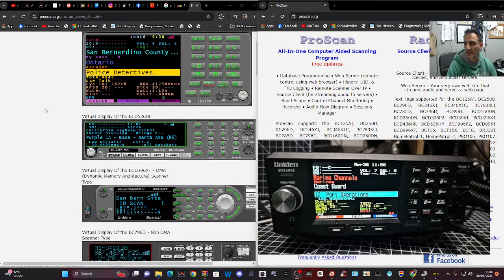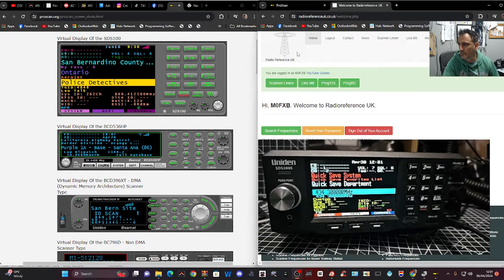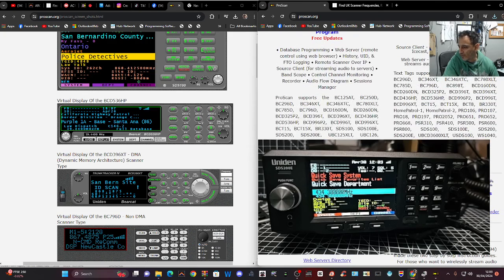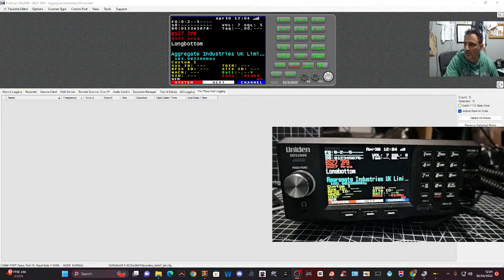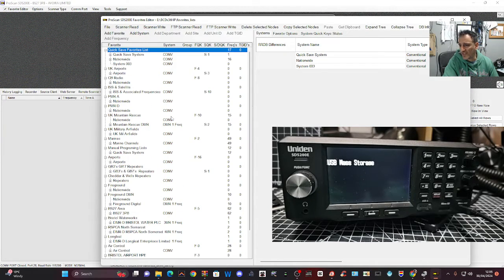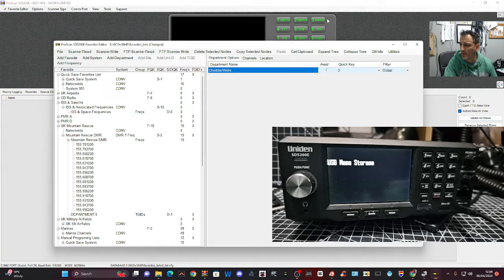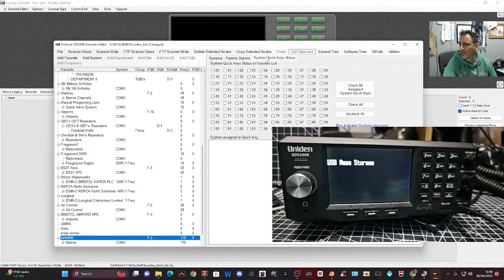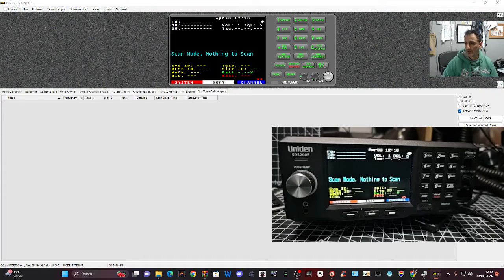UNIDEN SDS200 SCANNER - PROSCAN SOFTWARE